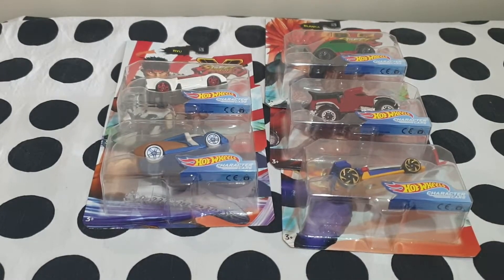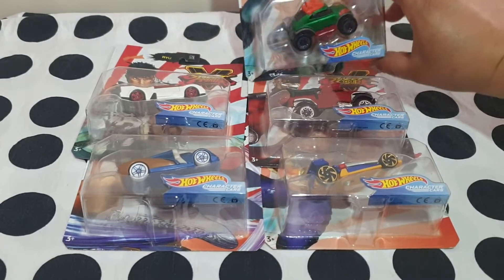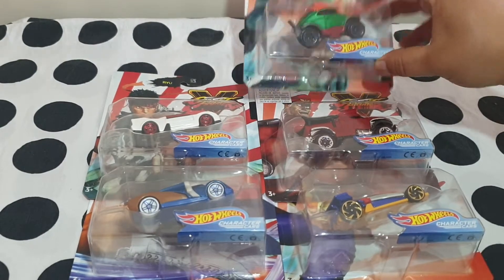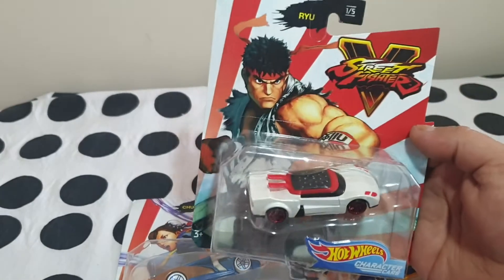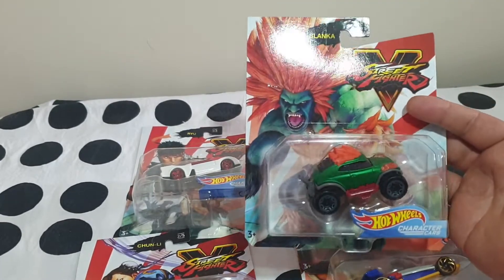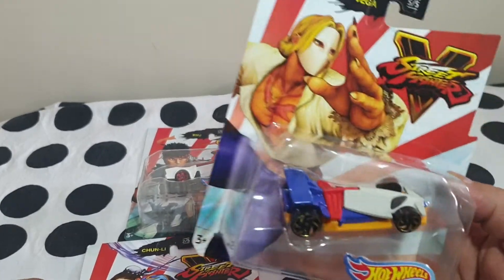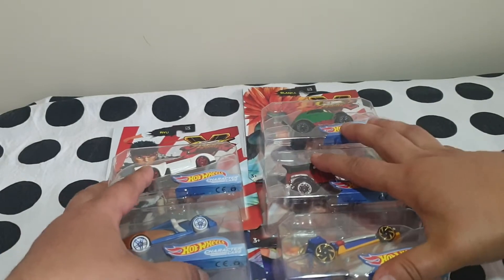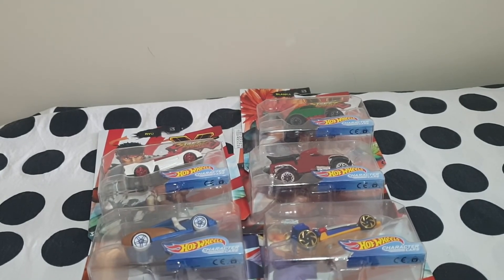2020 Hot Wheels Street Fighter Collection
5 car collection featuring RYU , CHUN-LI , BLANKA , M. BISON and VEGA.